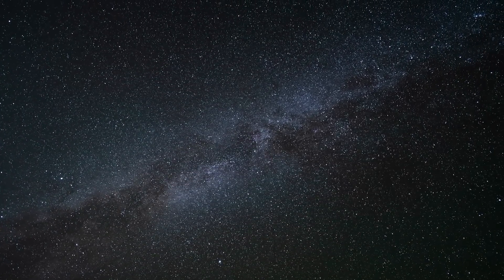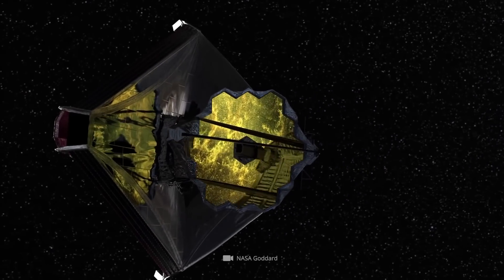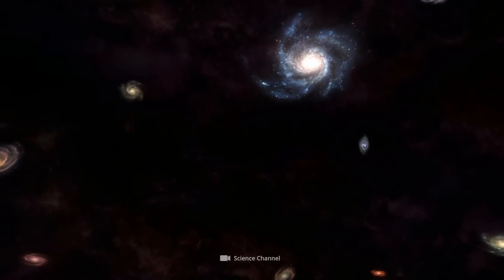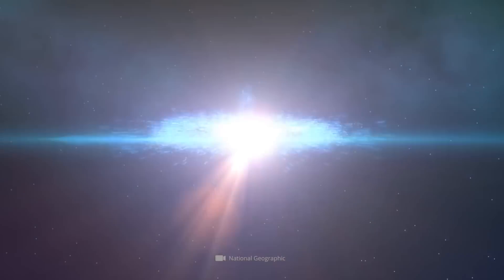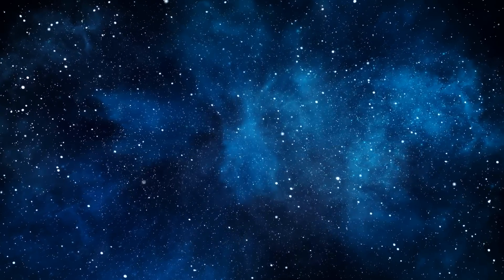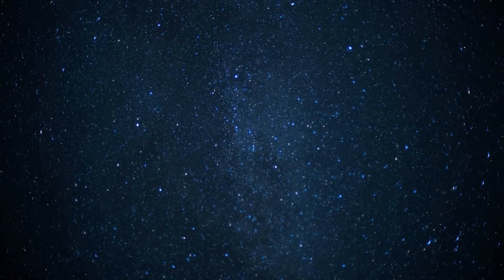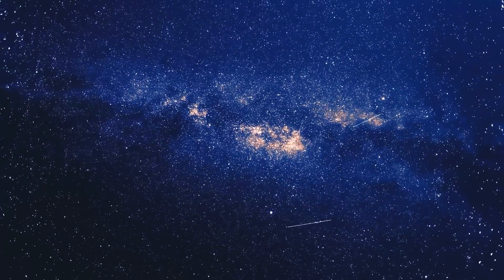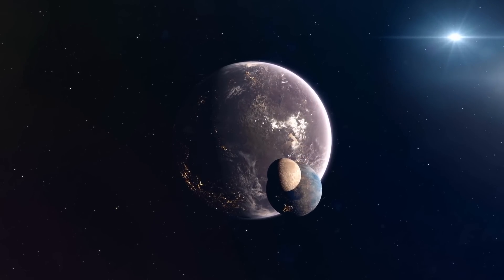The James Webb Telescoe Has Just Proved the the Big Bang Theory Is Wrong What This Means!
Ever since astronomers have been able to investigate the supposed beginning of the universe better than ever before, thanks to the James Webb mission launched this year, the news has been pouring in.
In fact, the very first picture supplied by the largest space telescope of all times showed things that question standing cosmology and theories of the beginnings of the universe.